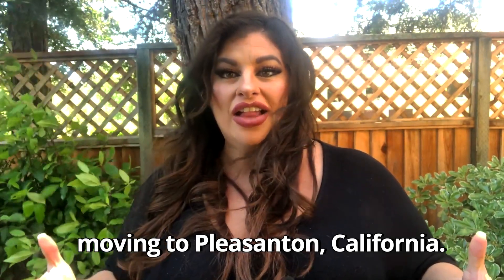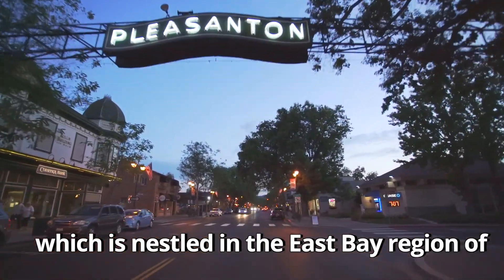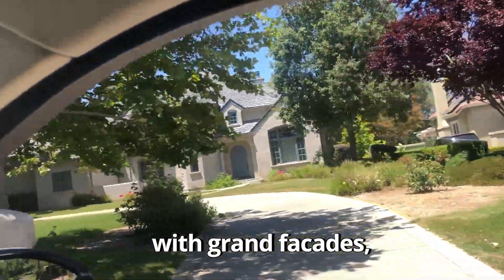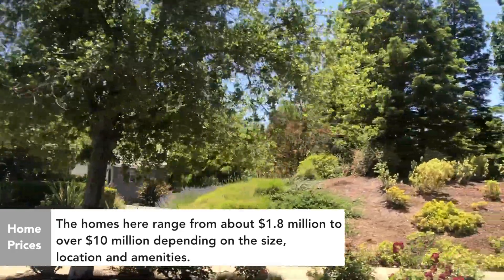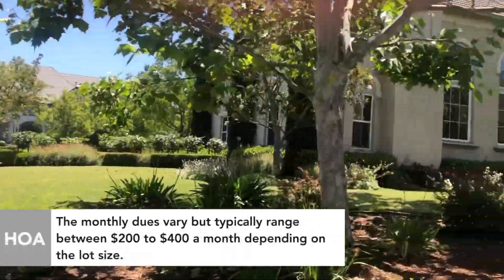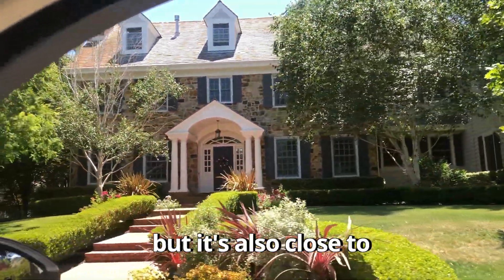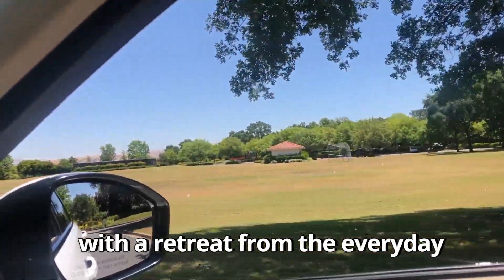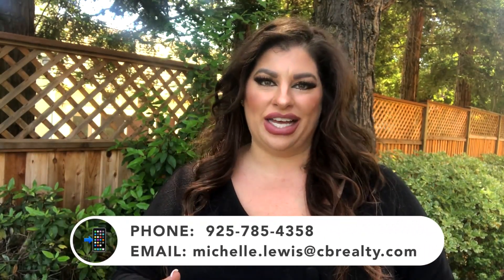A Glimpse into the Luxurious Ruby Hill Neighborhood in Pleasanton | Michelle Lewis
Are you dreaming of living in a place where luxury meets exclusivity? Look no further than Ruby Hill, Pleasanton's most sought-after neighborhood.

Join us on a captivating virtual tour as we showcase the stunning homes, exquisite landscapes, and breathtaking views of this prestigious community. From Mediterranean-inspired architecture to sprawling estates, Ruby Hill offers a range of options to suit your needs. Explore the exceptional amenities, including a championship golf course, tennis courts, swimming pool, and fitness center, all contributing to a country club lifestyle. Find out why Ruby Hill is the perfect place to call home, with its proximity to vineyards, excellent schools, and easy access to major cities. Don't miss this opportunity to immerse yourself in the epitome of luxury living!

Don't miss out on our latest content where we take you on captivating tours of exclusive neighborhoods.

0:00 Intro
0:47 Location and Accessibility
1:28 Luxurious Homes and Architecture
1:43 Home Sizes
2:11 Home Prices
2:28 Amenities and Lifestyle
3:01 HOA
3:15 Schools serving Ruby Hill

🤔Thinking of Moving to Danville California?

Welcome to Living in Danville California - your one-stop destination for all things related to the Tri-Valley region! If you're considering a move to Danville, Pleasanton, Fremont, Livermore, San Ramon, or Dublin, our channel is your go-to resource. We provide virtual neighborhood tours, local market updates, expert real estate advice, and insights into the vibrant lifestyle and community attractions in each city.

If you want to know everything about eating, sleeping, working, playing, the good, and the bad of living in Danville California, then subscribe▶ and tap the bell🛎 for notifications so you can be the first to know about the current market in Danville CA.😁
We get calls and emails everyday of people just like you, looking for help on making their move to Danville California and we absolutely love it.😍 Whether you are moving in 9 days or 90 days, give us a call☎, shoot us a text📝, or send us an email📨 so we can help you make a smooth move to Danville California.

Michelle Lewis is a licensed REALTOR® with a background in financial planning. She helps her clients build wealth through smart real estate investments. With expertise in negotiation and marketing, she gets the best results for her clients. Michelle also offers complimentary financial planning sessions to clients after closing.

Contact Michelle today for expert guidance in achieving your financial goals through real estate.

Michelle Lewis | REALTOR®
DRE# 01997405
Coldwell Banker Realty - California